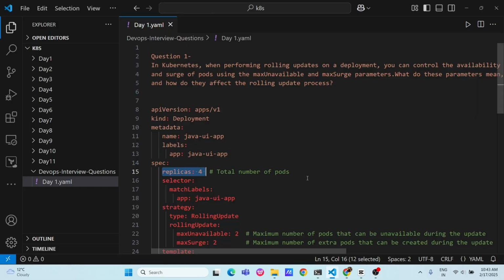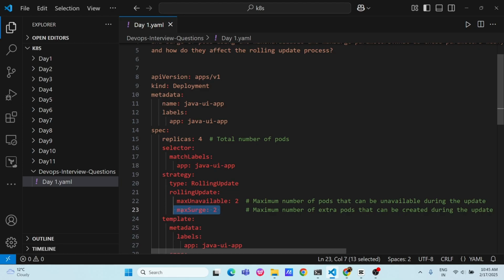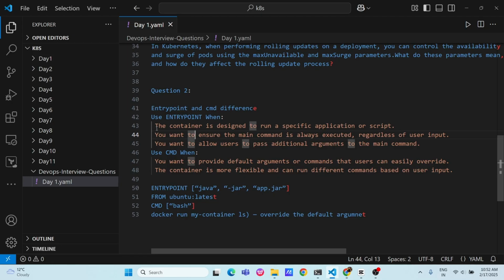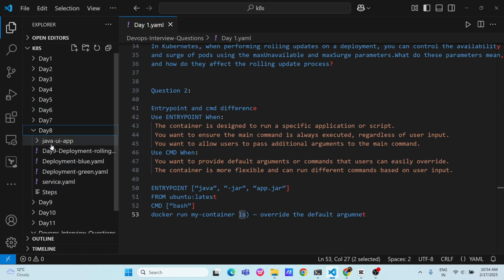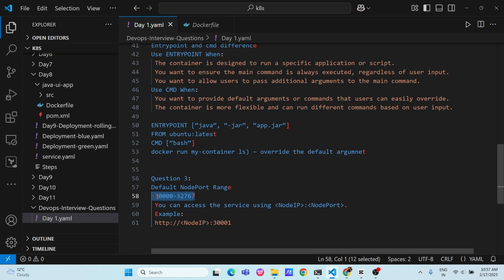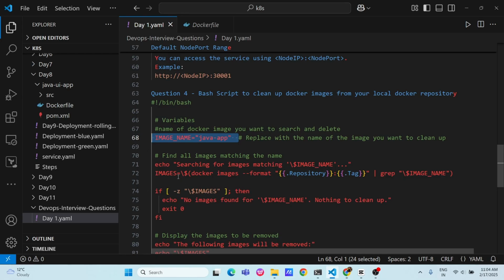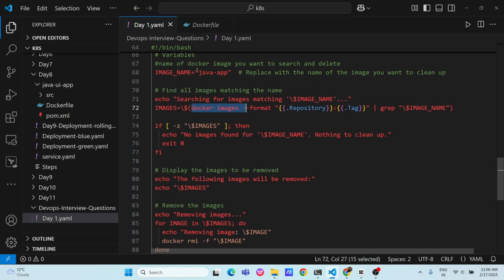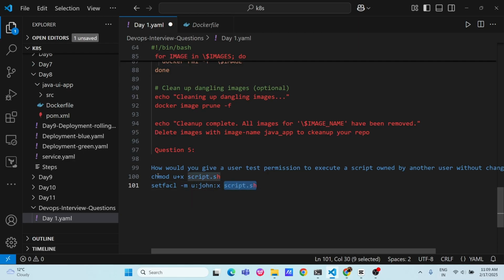Day 1 - DevOps Interview Preparation Starts Here -Land Your Dream Job! 🏆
Welcome to Day 1 of our DevOps Interview Prep series! In this video, we cover essential DevOps interview questions and answers to help you land your dream job. Whether you're a fresher or an experienced professional, these questions will boost your confidence and get you ready to impress your interviewer. Let's ace that interview together.